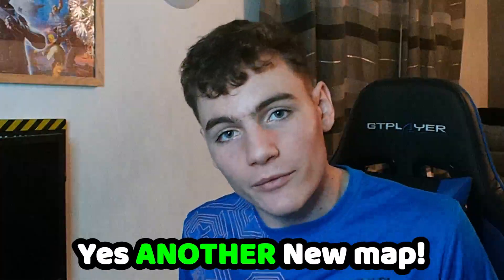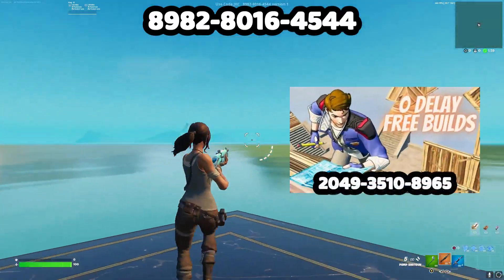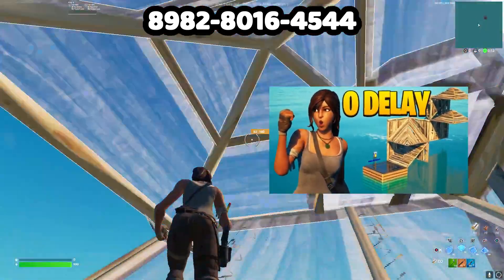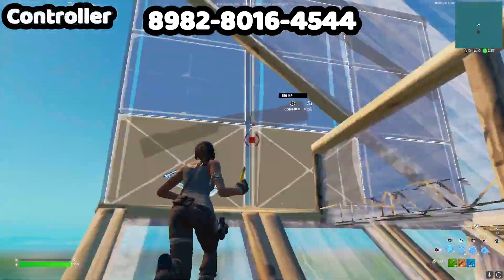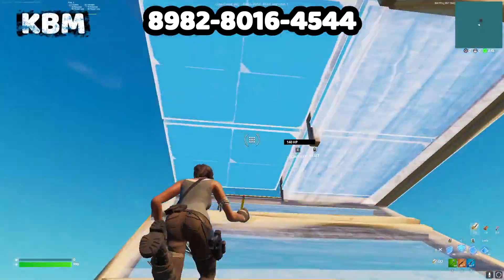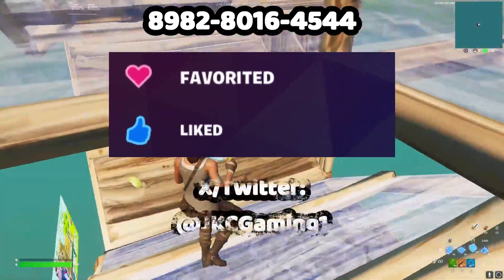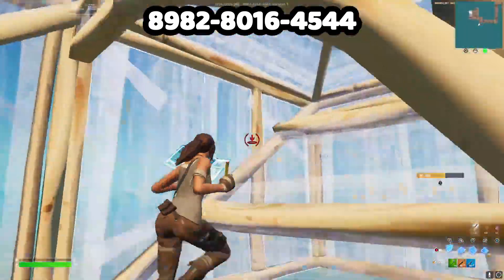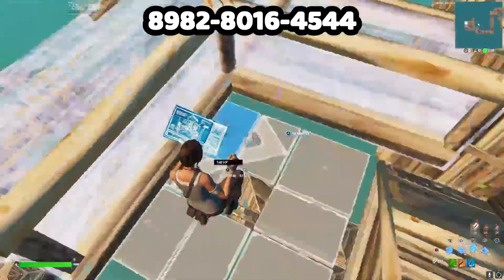NEW BEST 0 DELAY FREE BUILD MAP (Fortnite 2024)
Use Code "JKC" as well as like and favourite the map to support me:)

My Maps:
0 Delay 1v1 Map: 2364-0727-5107
0 Delay Free Build: 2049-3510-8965
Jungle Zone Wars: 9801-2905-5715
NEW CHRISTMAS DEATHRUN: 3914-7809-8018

Use code JKC in the Fortnite item shop as this is the BEST WAY to support me :)